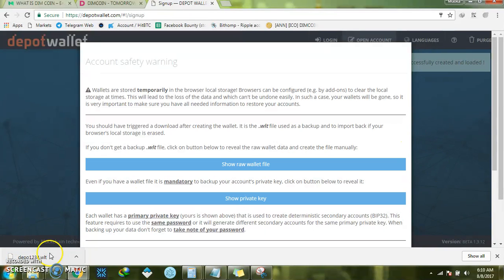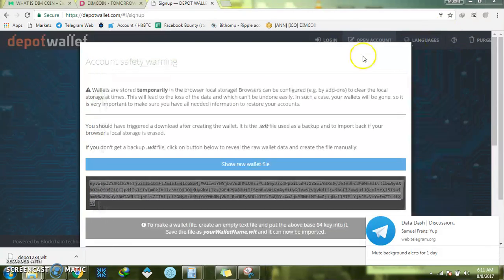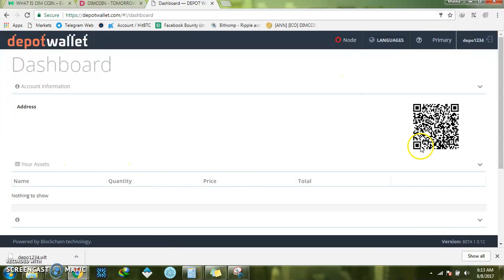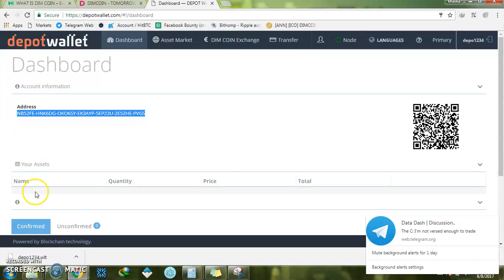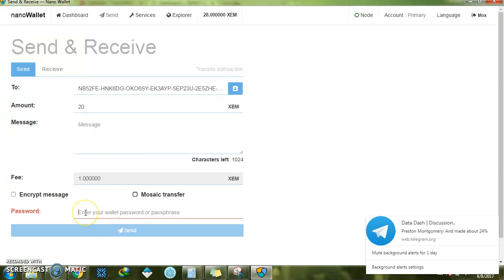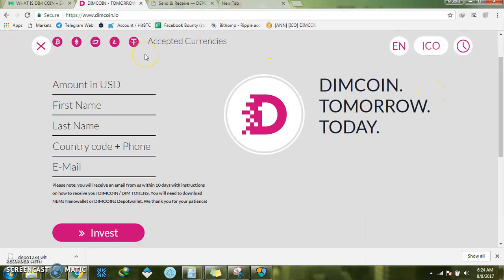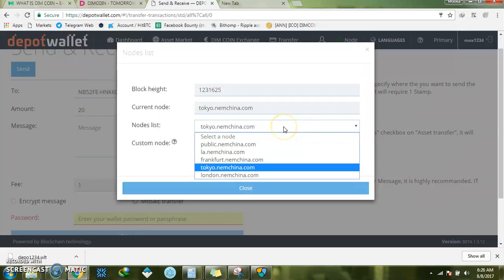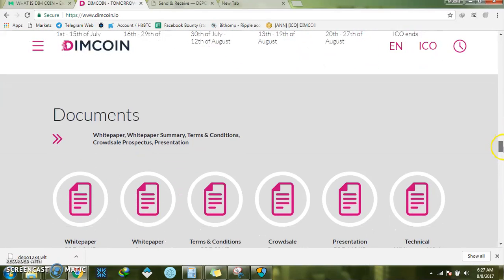USING DEPO WALLET TO PARTICIPATE IN DIM ICO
In this video I went through the steps involved in participating in the Dim ICO using the default Depo wallet